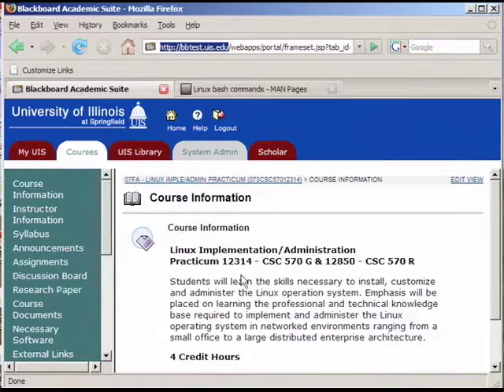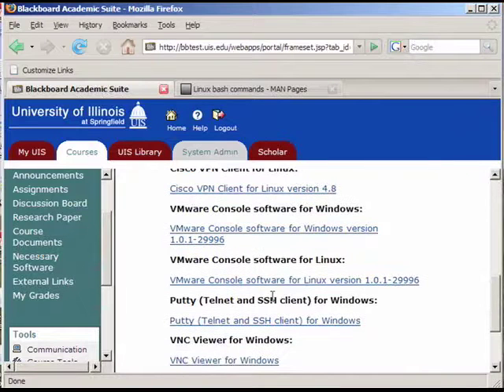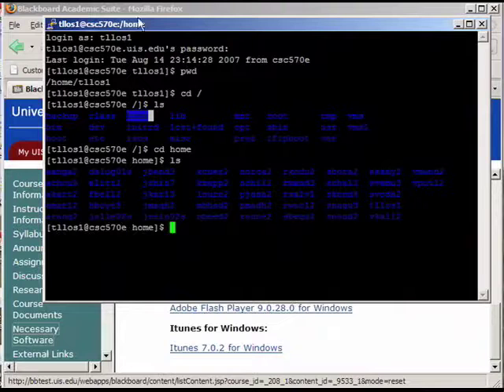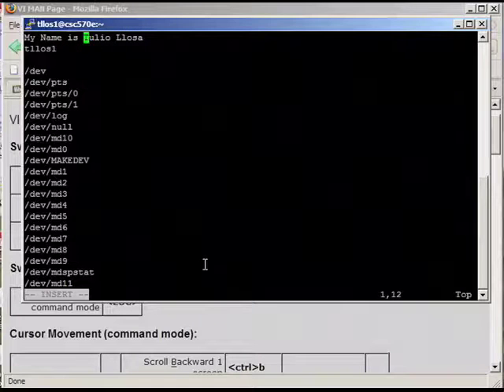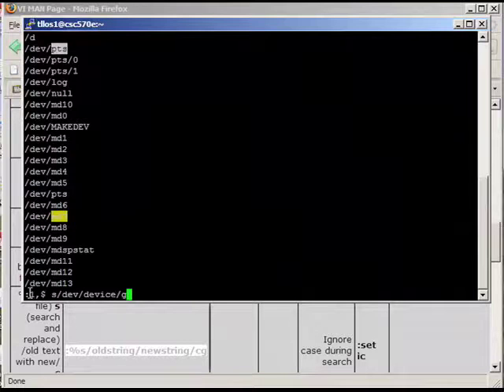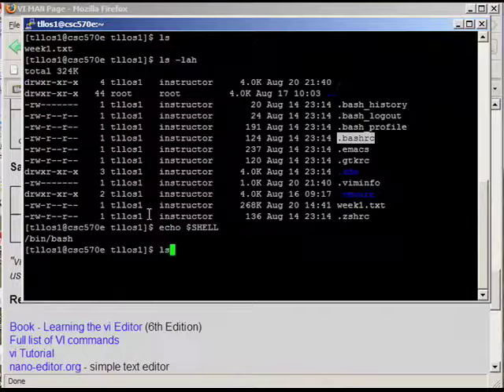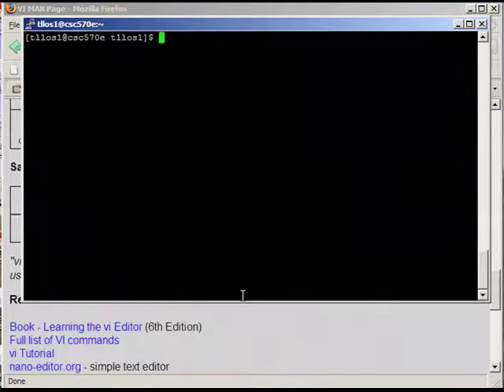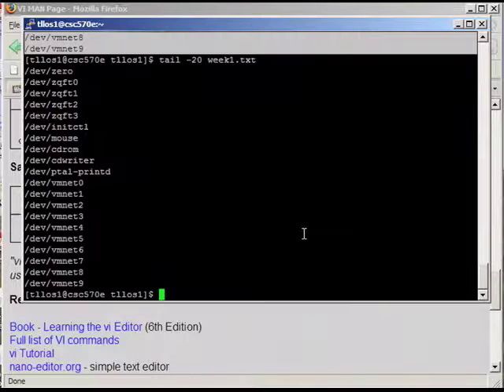Linux class information